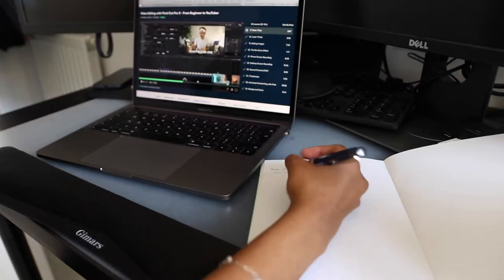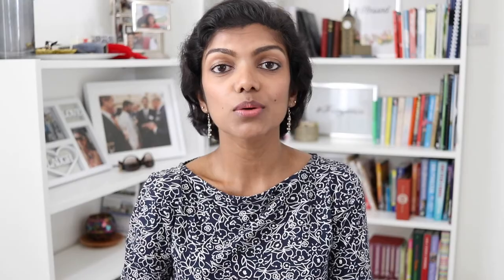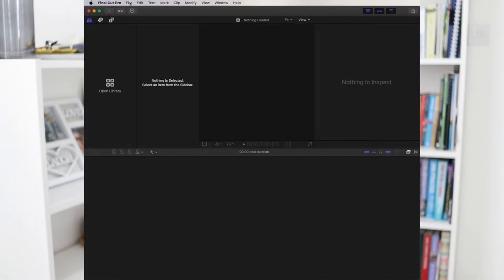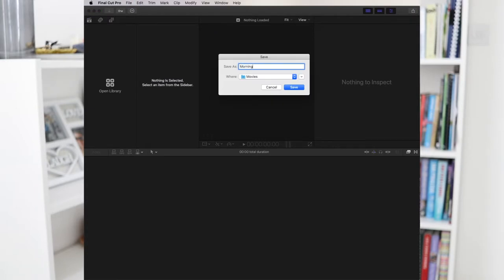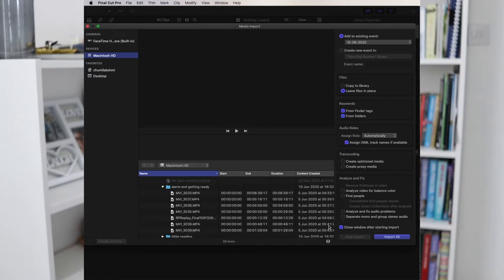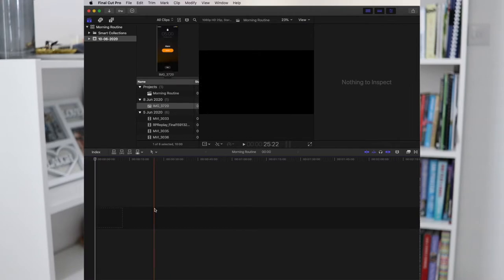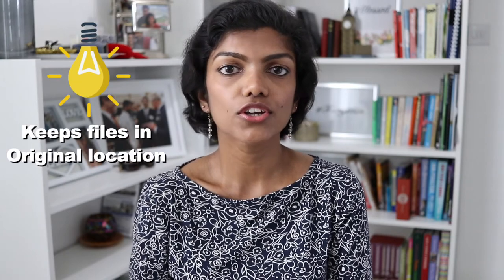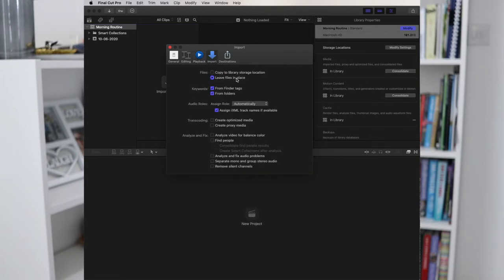BEGINNER'S GUIDE TO YOUTUBE | Things people don't tell you | Part 3 - Final Cut Pro | Chumi Lakshmi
In part 3, I talk about Final Cut Pro. This isn't a full lesson on FCP. However, there are extremely important tips that you need to learn about final cut pro.

I talk about the follow:
1. 1 library for 1 project
2. File in original location
3. Delete rendered files
4. Relinking files
5. Exporting formats

I originally did a class from Skill share on Final Cut Pro. If you are interested, here's the link;